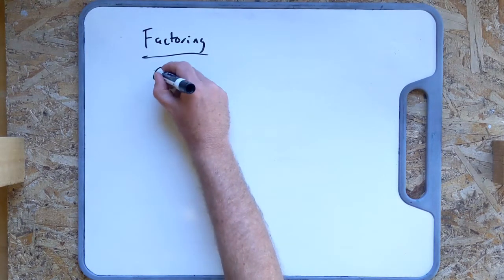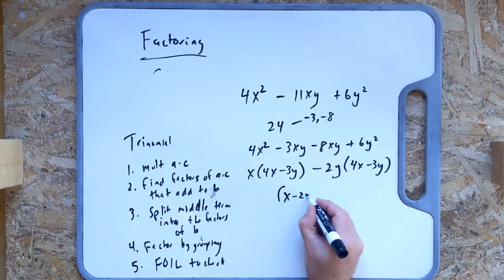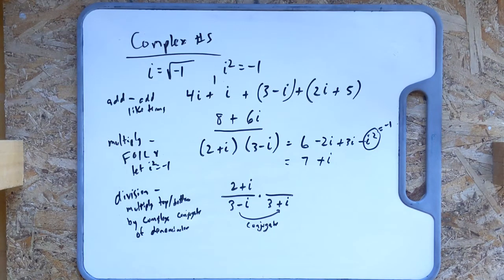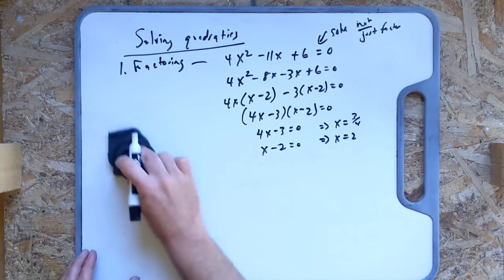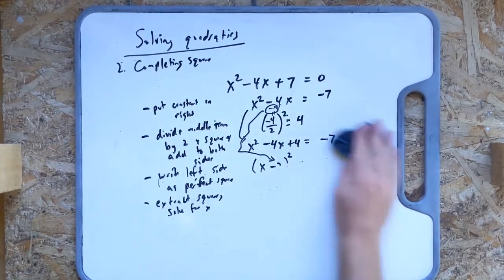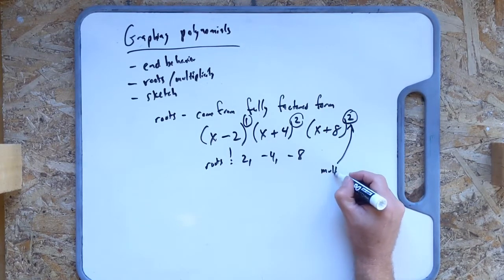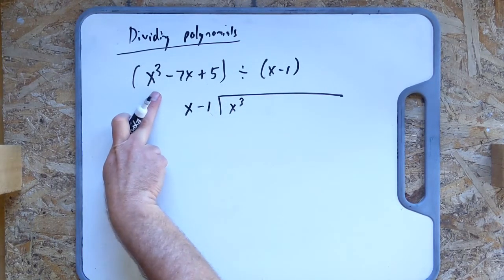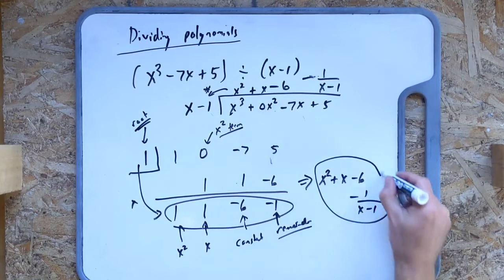Adv Algebra ll - Skill Test 3 Cheat Sheet, Semester 1